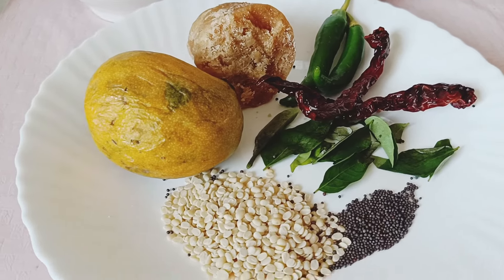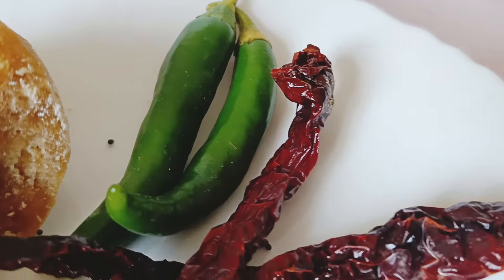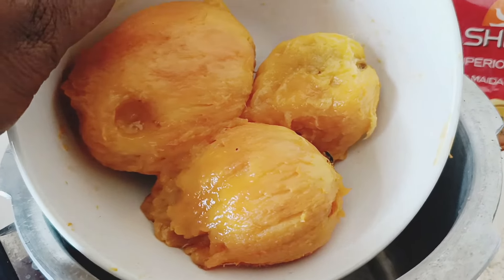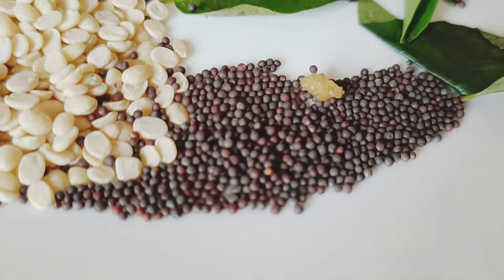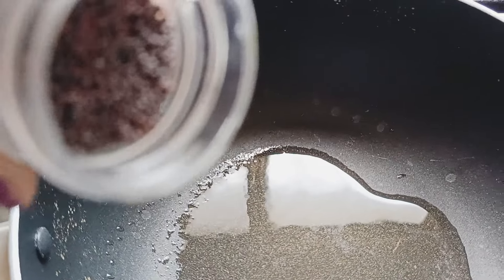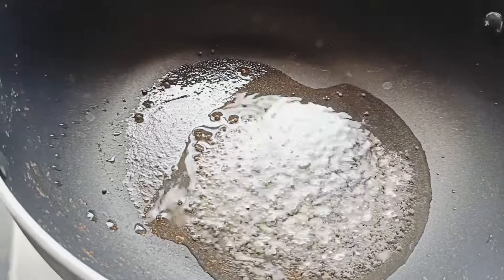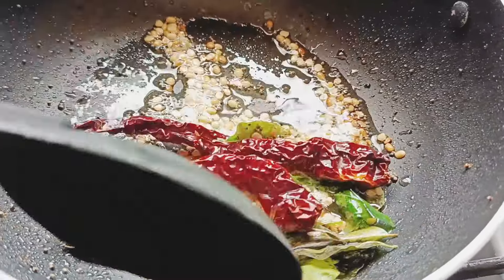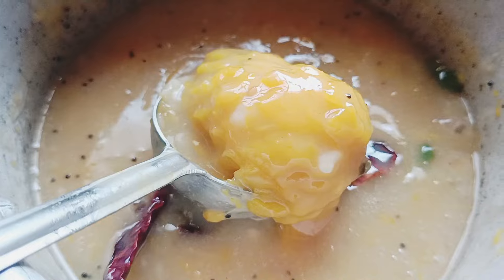Mangalore style | Authentic| Mango curry |most loved dish of coastal 😍😋😋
Most loved dish of coastal
Mangalore style | Authentic| Mango curry

Also watch How to make Kadgi Chakko |Jackfruit Sukka| Gujje Sukka